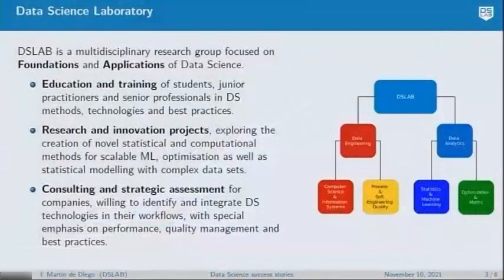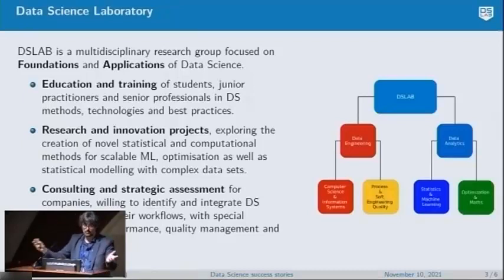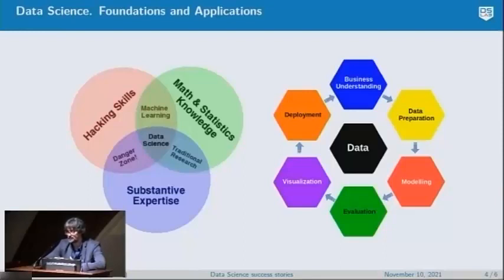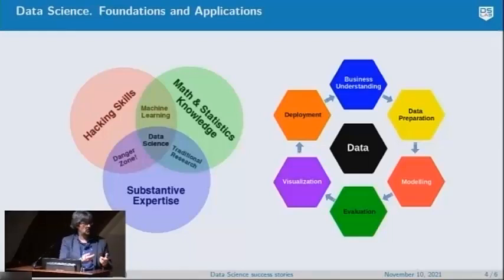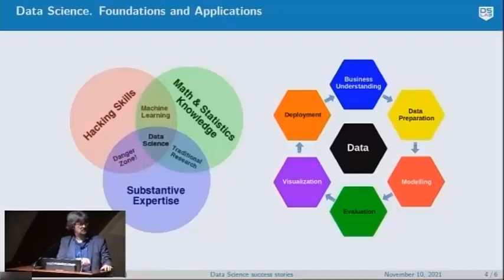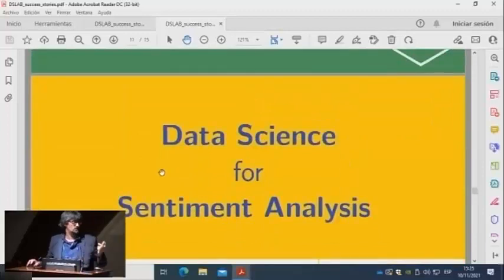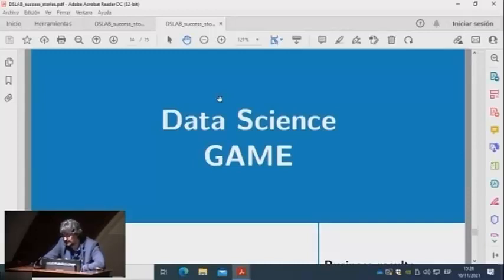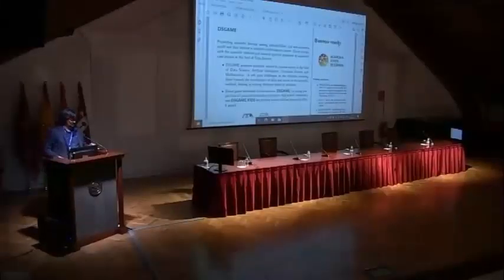Data Science success stories by Isaac Martín de Diego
Minisymposia: Data Science success stories
Isaac Martín de Diego (ICMAT)

Data science is defined at the intersection of three broad areas: mathematics, computer science and an application domain. Typically, the academic environment provides a high degree of expertise in the first two, and a low degree of interaction with industry. In this talk we address some of the success stories that the data science laboratory of the King Juan Carlos University has achieved in domains as diverse as cattle breeding, health, the chemical energy sector, telecommunications, and tourism.